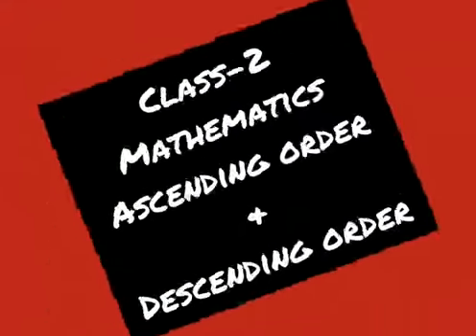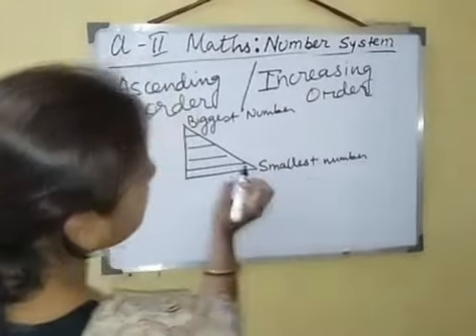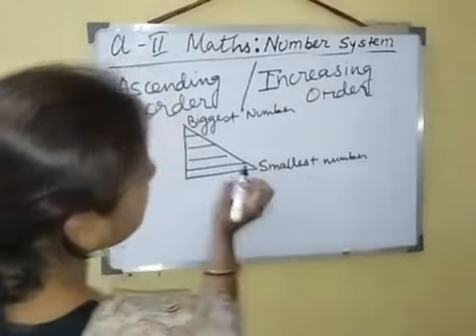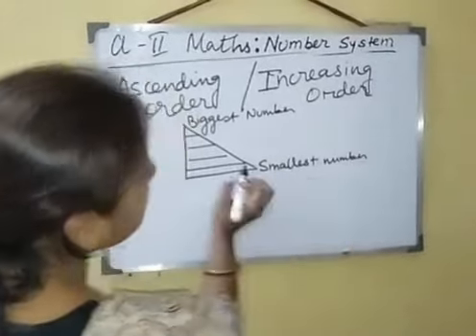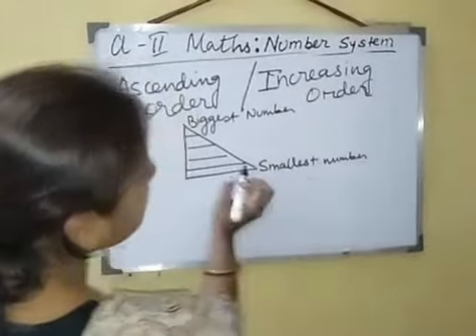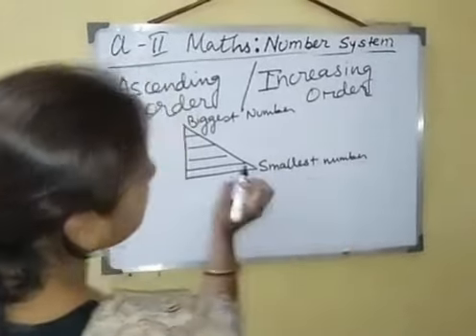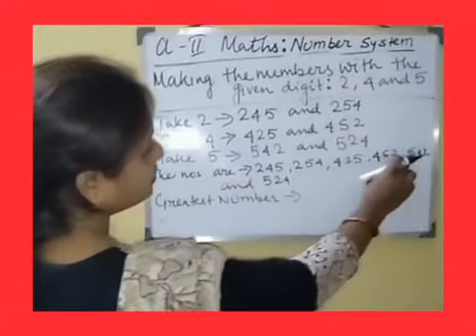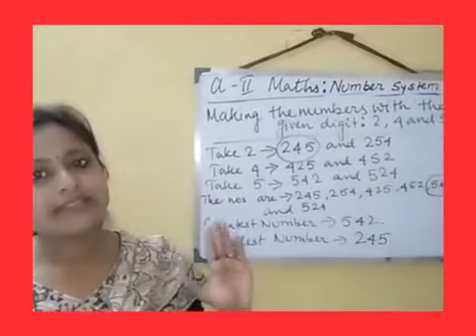Ascending and descending order, Mathematics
Subject: Maths
Topic- Ascending and descending order.
How to make the numbers from the given digits and finding out of greatest and smallest number.
Class - 2